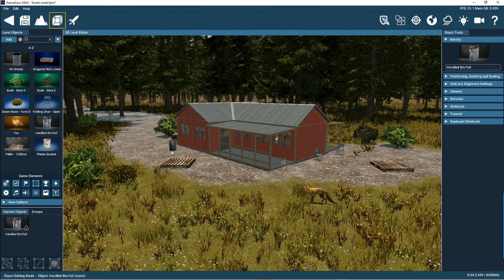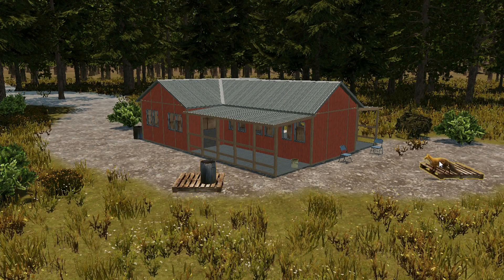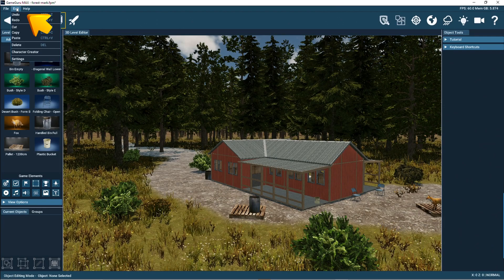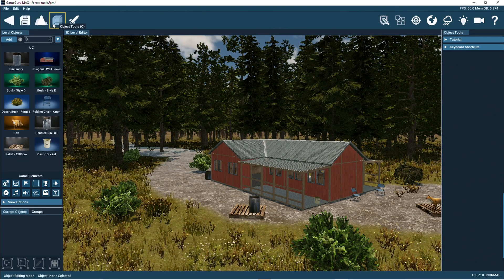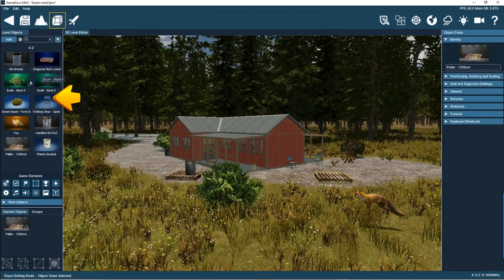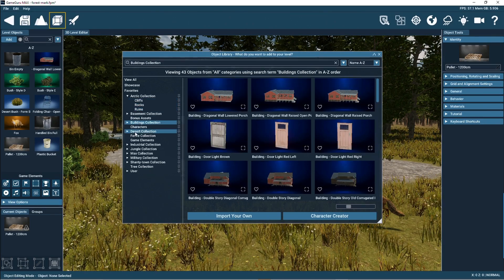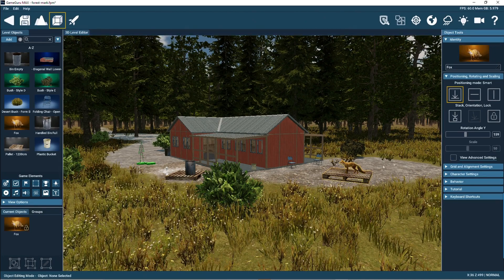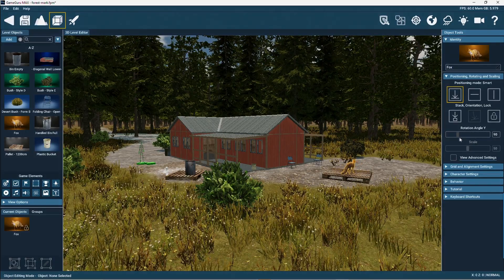GameGuru MAX Tutorial - The Level Editor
Learn how this great editor lets you add objects, make changes to the terrain, add trees and vegetation - and lots more in GameGuru MAX.